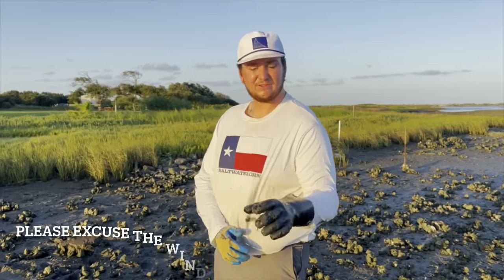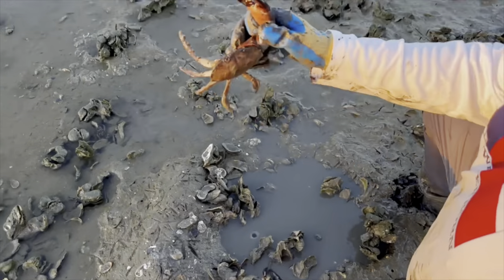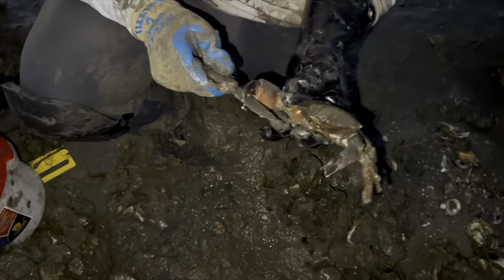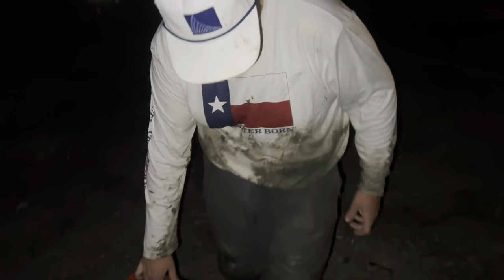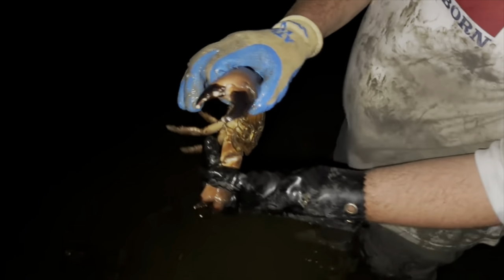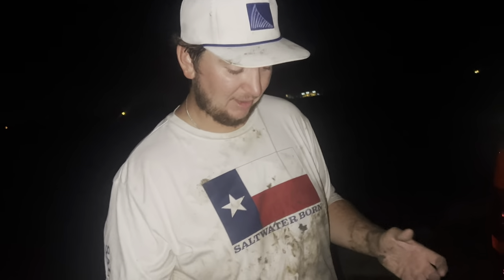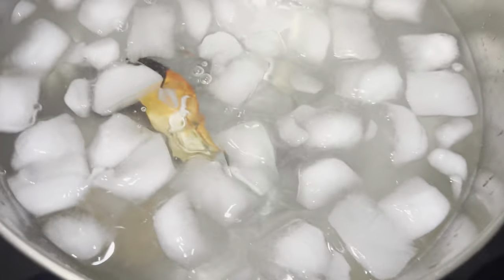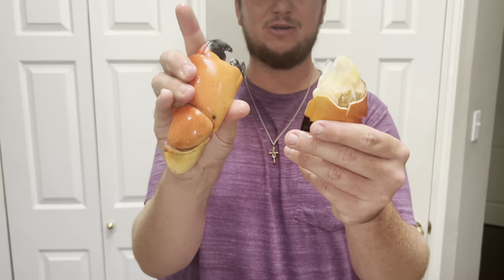Catching STONE CRABS by HAND! (Catch, clean, cook)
**please excuse the wind noise**

In this video I show you how to catch the elusive stone crab! We went out in search of big Texas stone crabs and after searching a few areas, finally managed to find a good spot to catch some! I then took the claws home and cooked them up to show y’all just how simple and delicious they truly are. Although it was hard work catching these crabs by hand, it was definitely worth it!